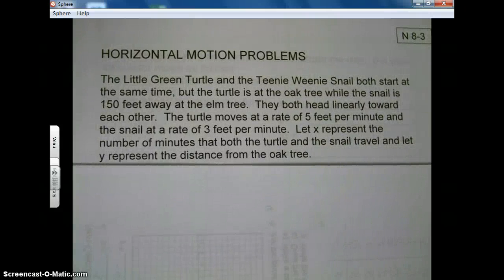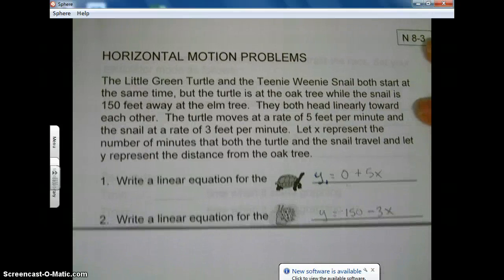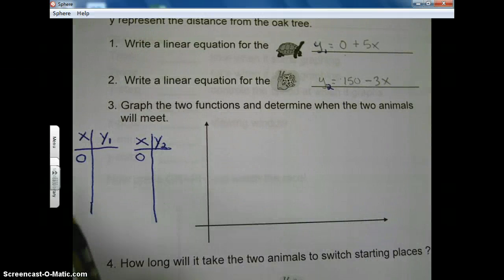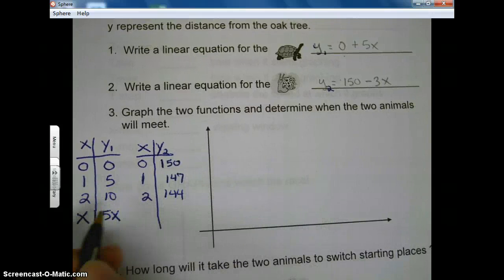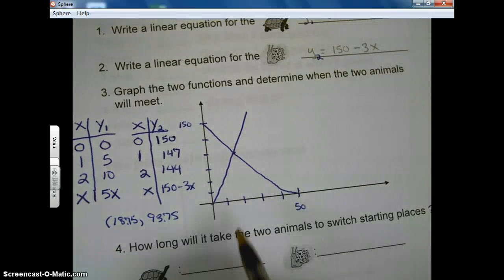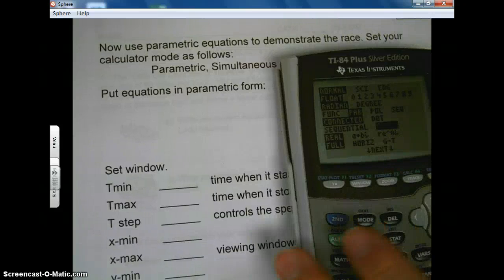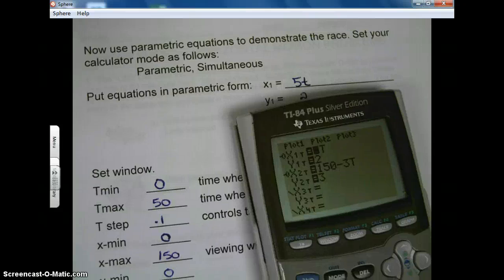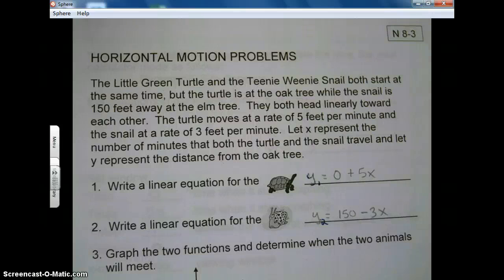Horizontal Motion Problems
Parametric motion problems